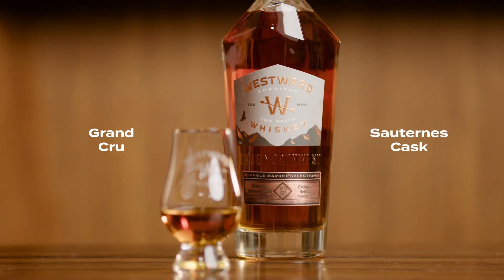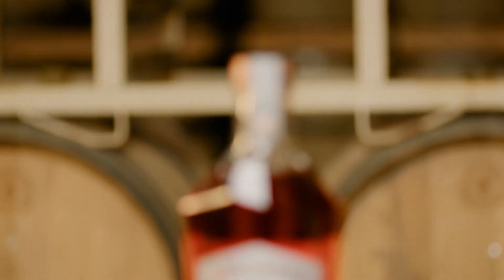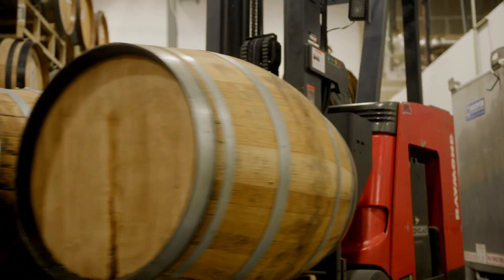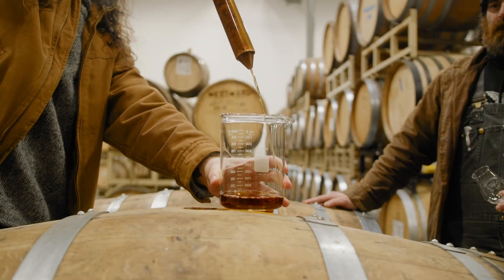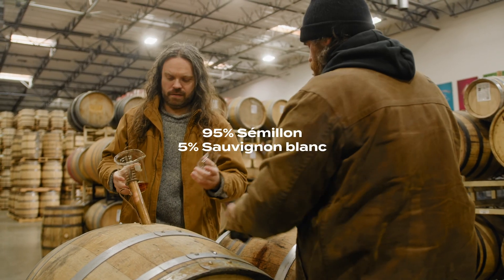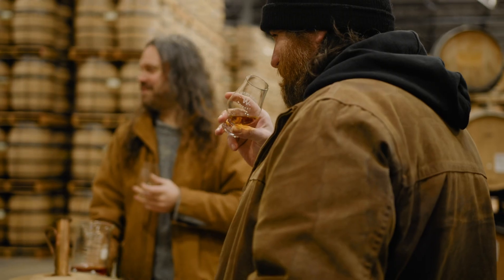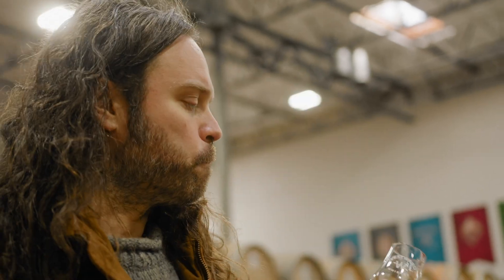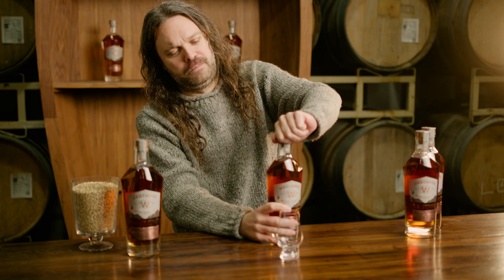Tasting Westward Whiskey Sauternes Cask (Whiskey Club)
The prestige of French winemaking meets the innovation of the American Northwest. This whiskey takes our love for wine-finished whiskeys to triumphant new heights with the influence of Sauternes, a prized, late harvest dessert wine from the Bordeaux region. Finished for 14 months in Sauternes casks from one of France's Grand Cru Classé estates, the end result is a whiskey with unparalleled beauty.